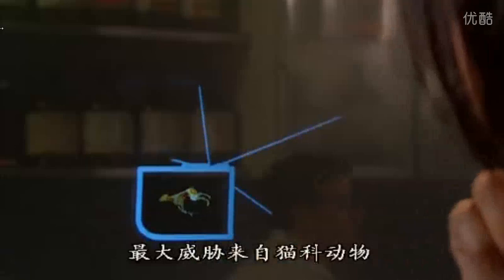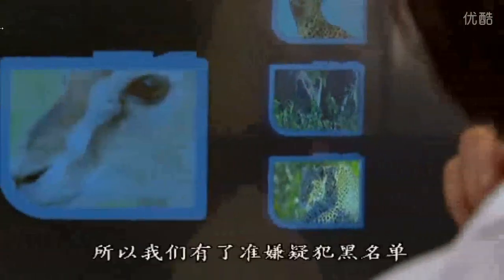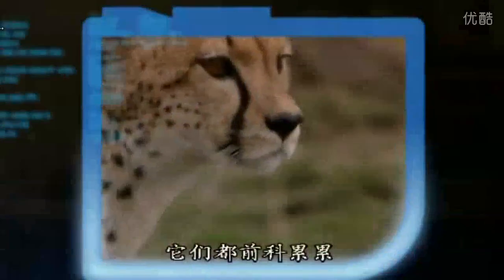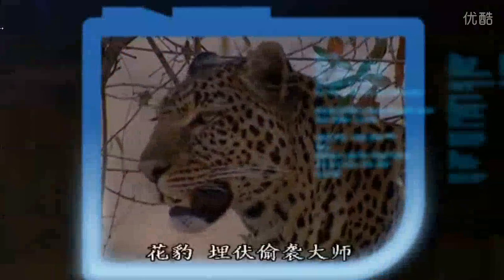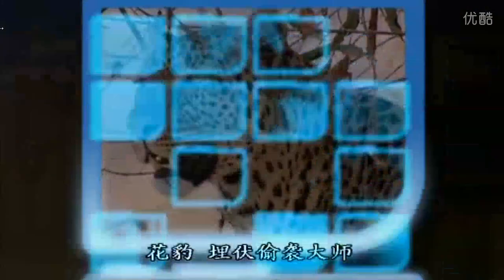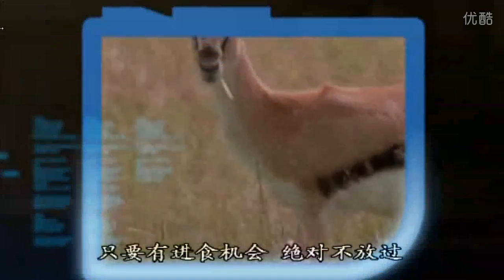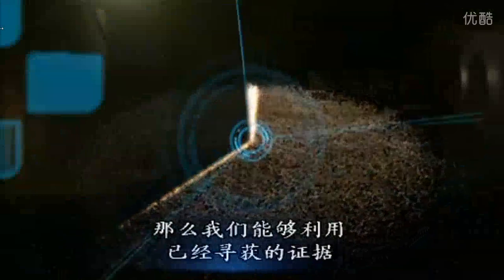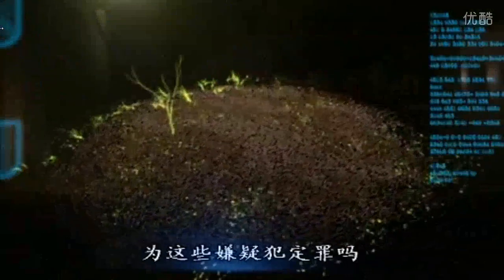动物犯罪4